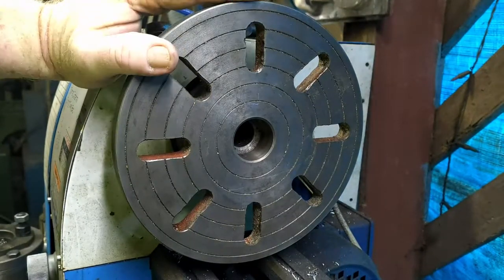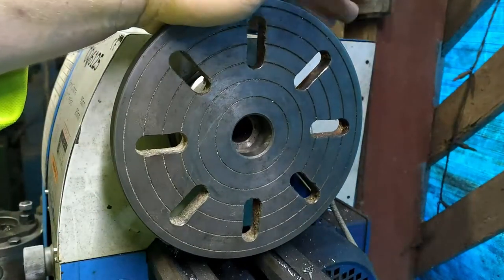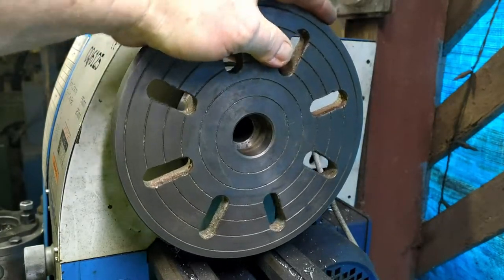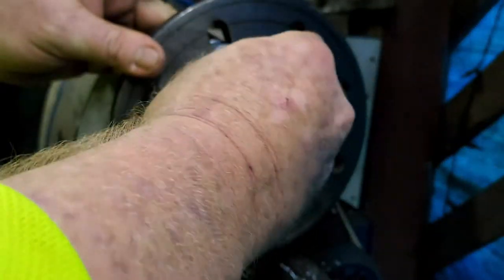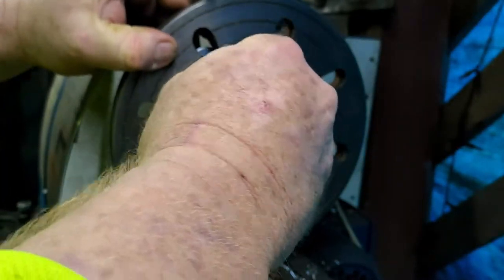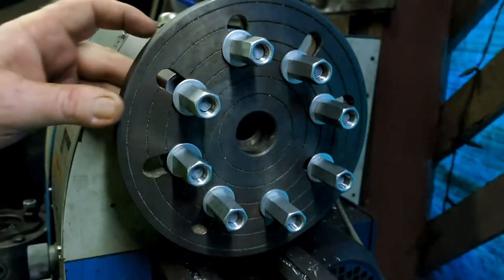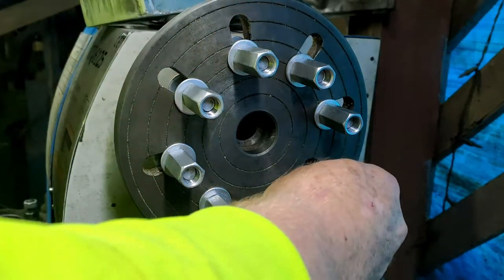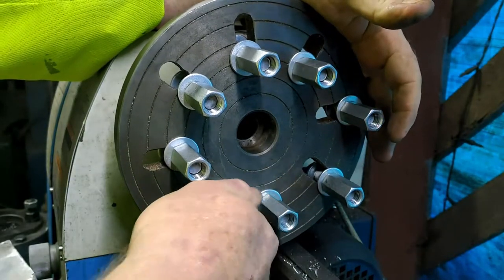Setting Up The Lathe Face Plate To Use As A Giant Chuck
Well i am always complaining that my chuck is too small but yet i have had a face plate that came with the lathe sitting on the shelf for three years unused so now is the day that that changes ... let see if we can set this face plate up so it can be used as a large chuck ..